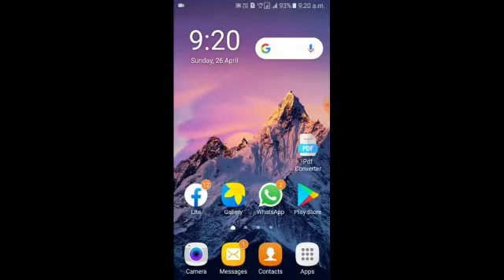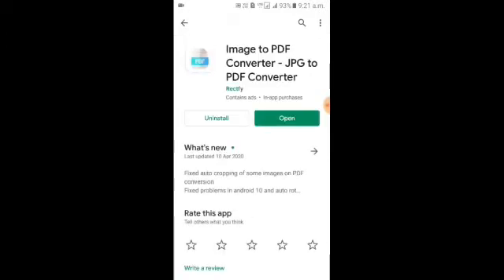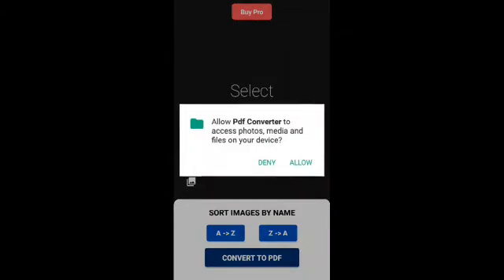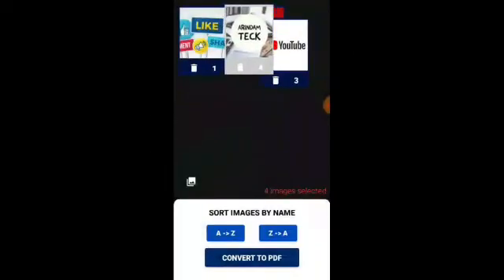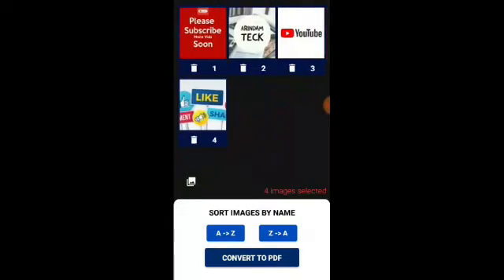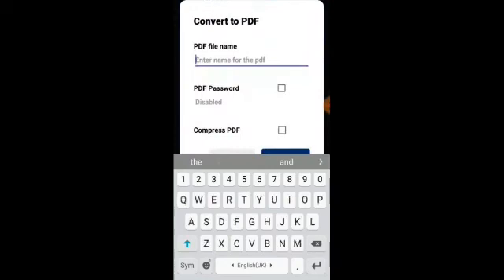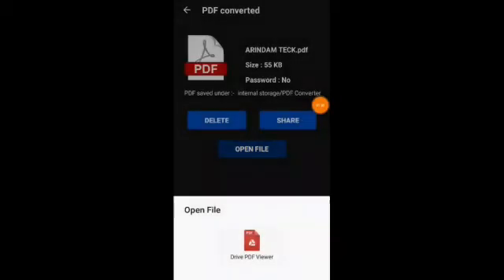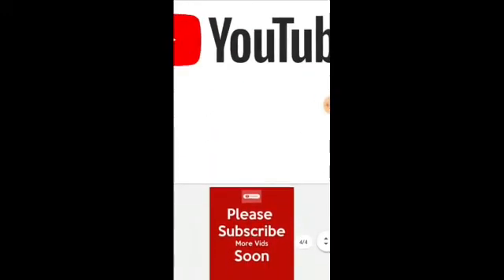How to make a Combined .jpg PDF File ! 🔥